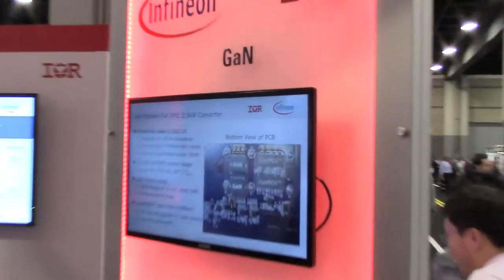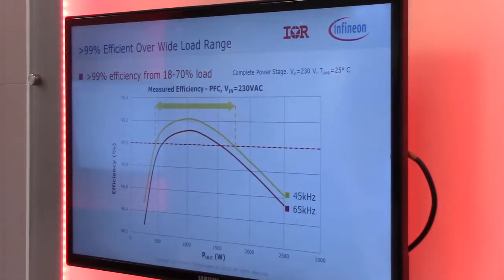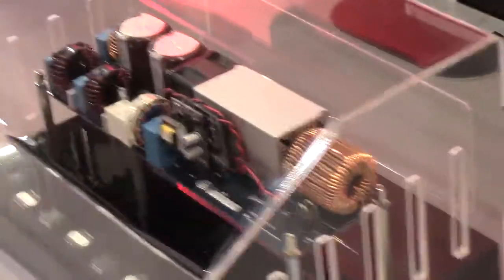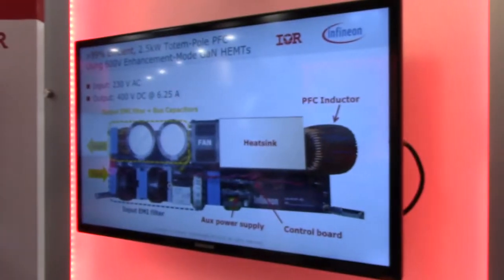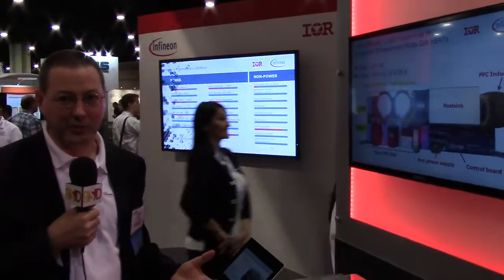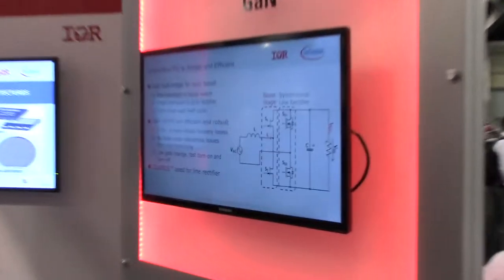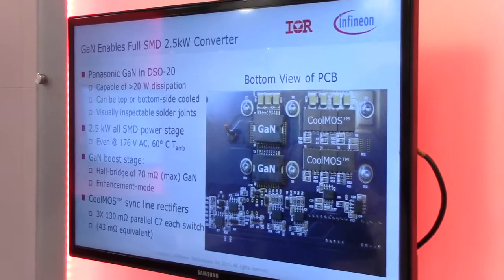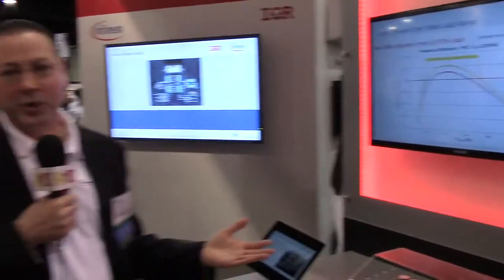IR+Infineon explain their latest GaN-based power converter at APEC 2015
In this video International Rectifier+Infineon describe their latest enhancement-GaN-based power converter solution at APEC 2015 for Power Systems Design. GaN switch performance features low charge and excellent dynamic performance in reverse conduction compared to Silicon FET options, enabling more efficient operation in today´s applications at existing frequencies.